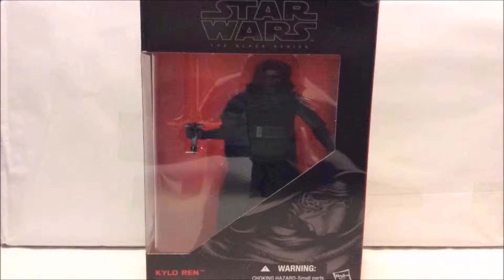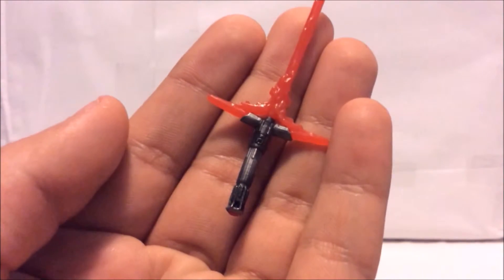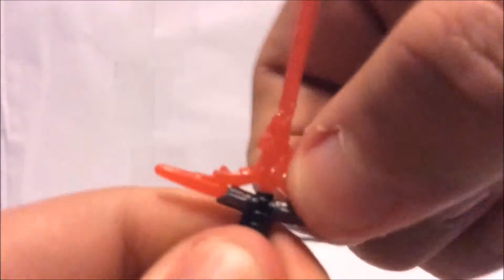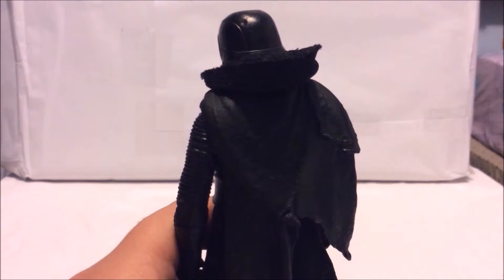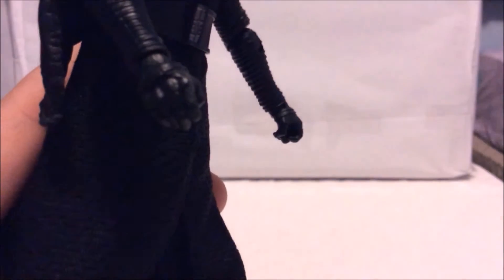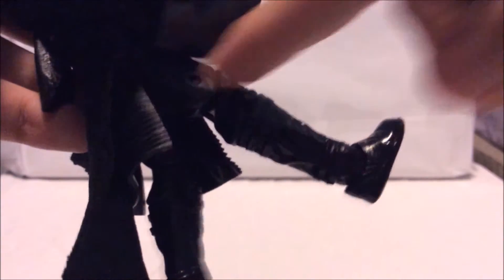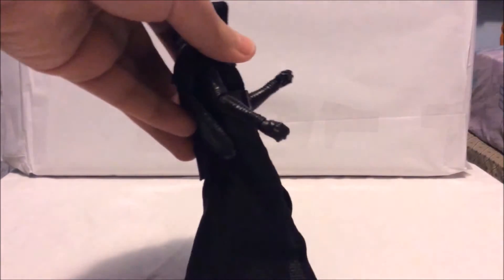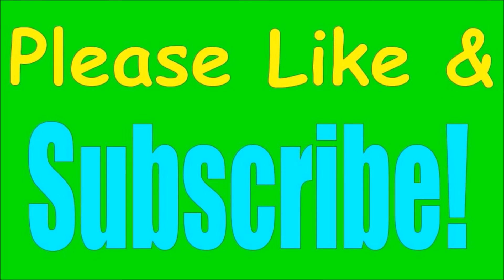Star Wars The Black Series 6in Kylo Ren Review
Hey Guys! Happy New Year! and today i'm Reviewing the New Star Wars The Black Series 6in Kylo Ren Figure